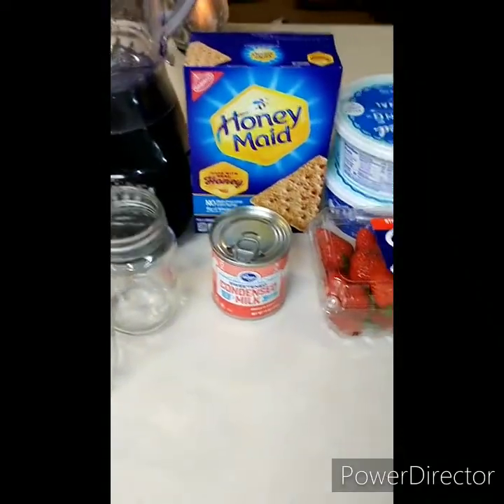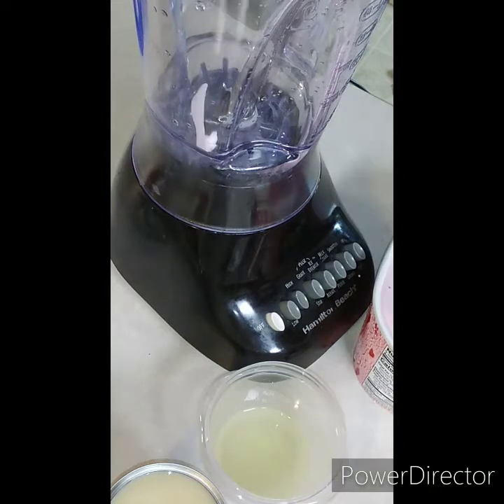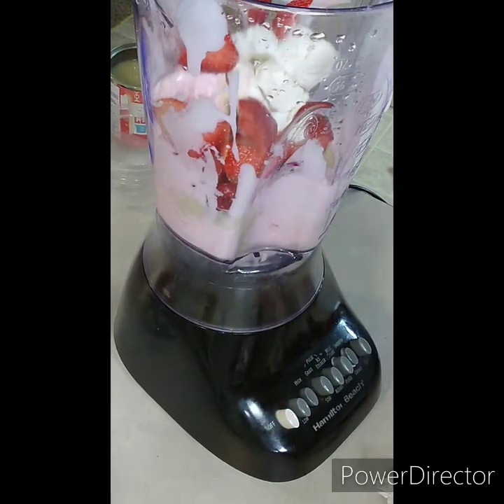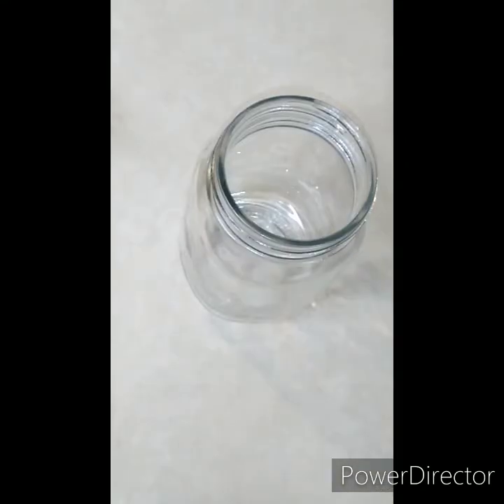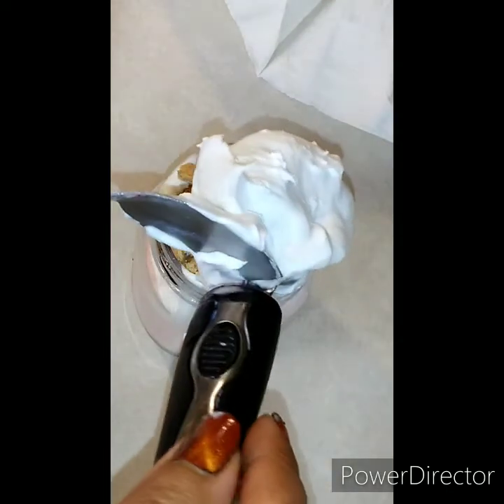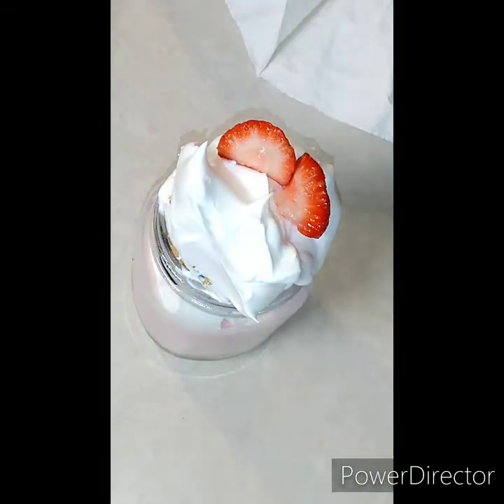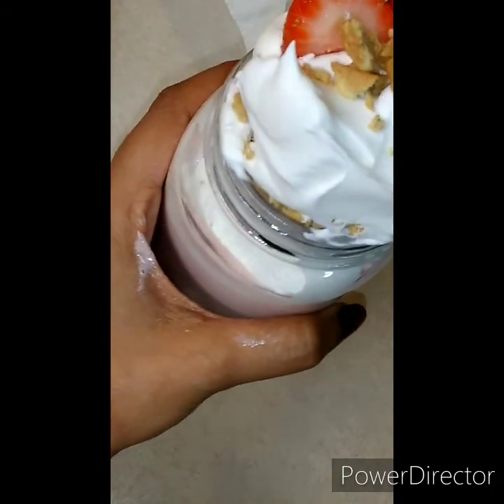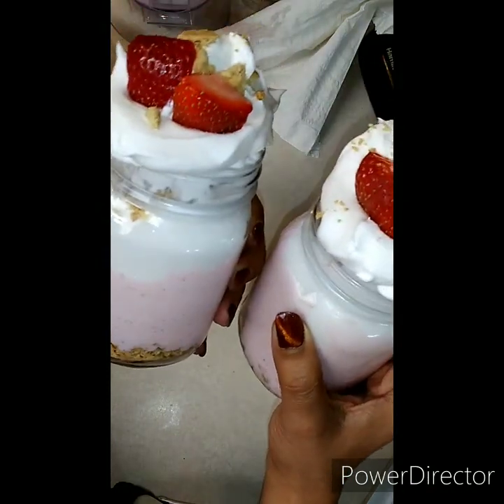~Strawberry Cheesecake Milkshake~ Shay's Way!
Guys this is so Delicious you will love it!!!